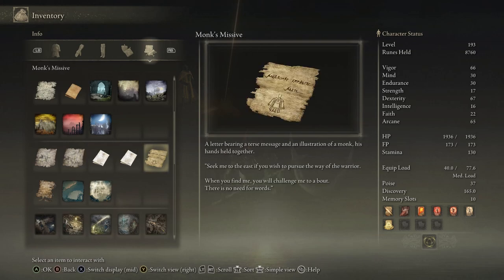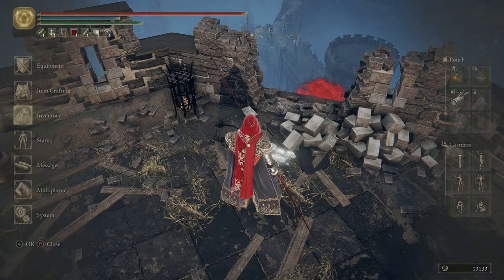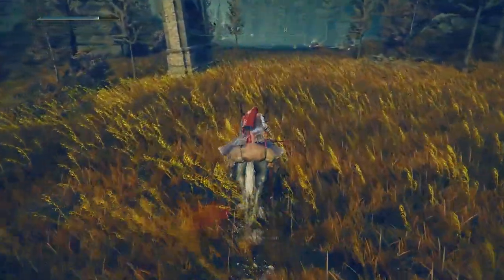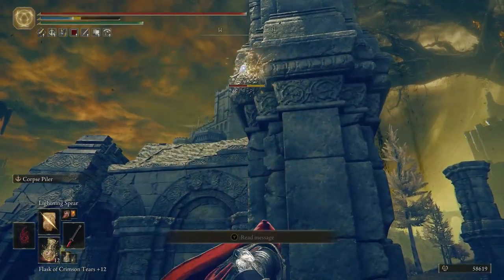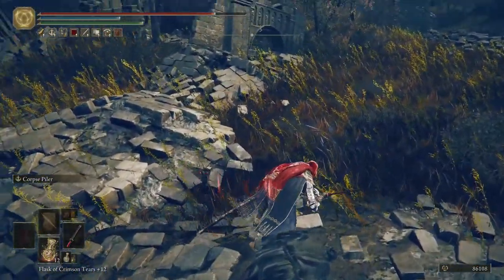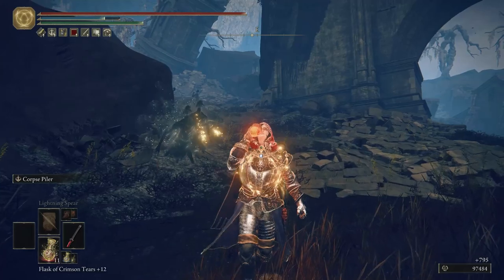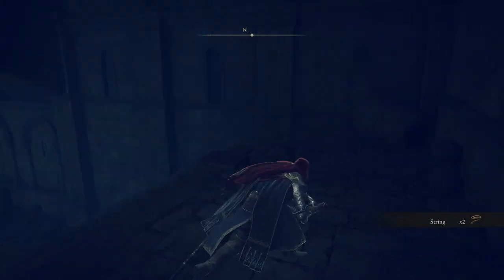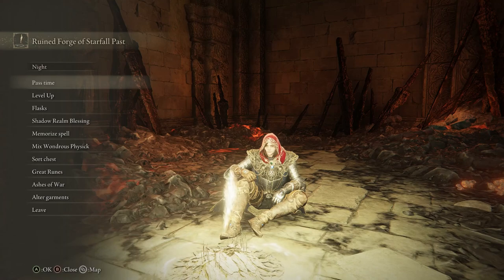FORGEt about it for now | Elden Ring: Shadow of the Erdtree | Episode 22